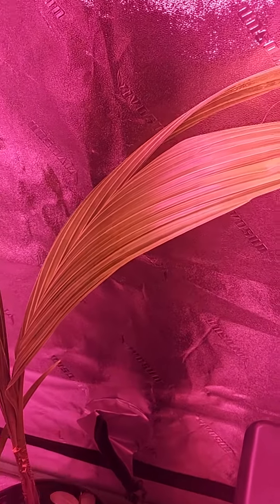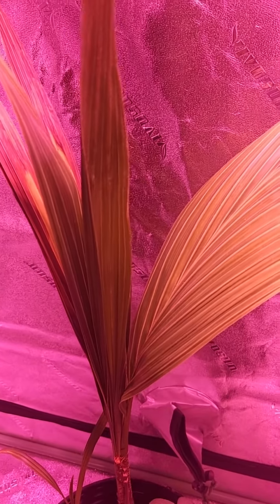plants in grow light